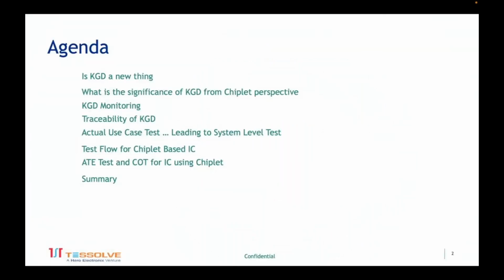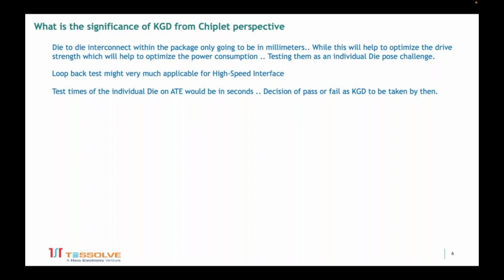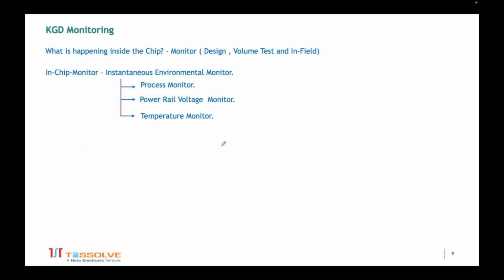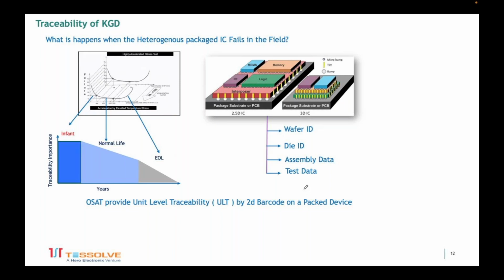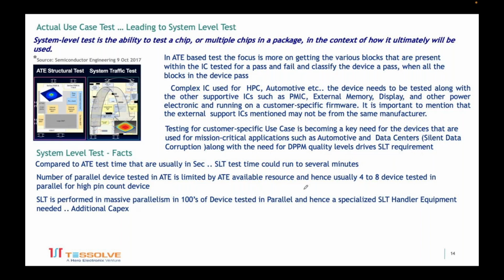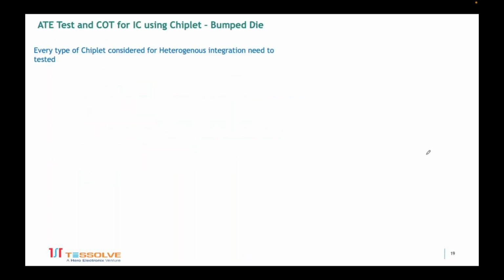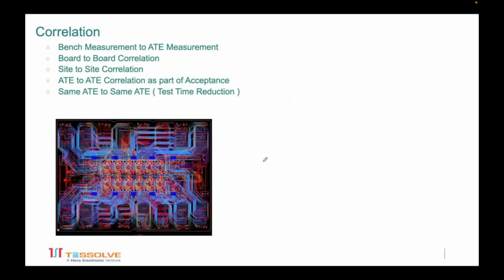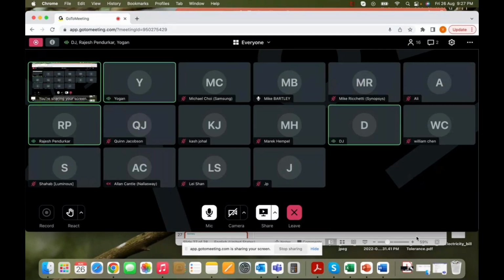ODSA - OCP Project Call (8/26/2022)